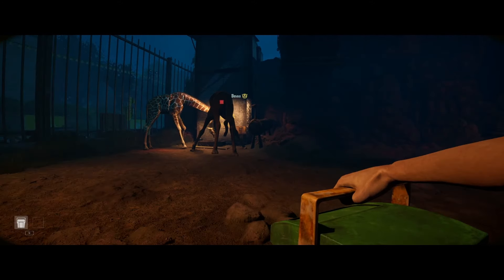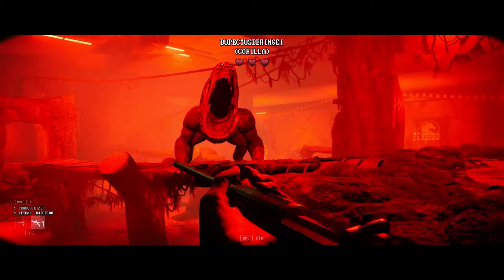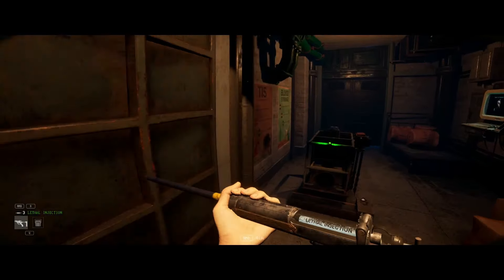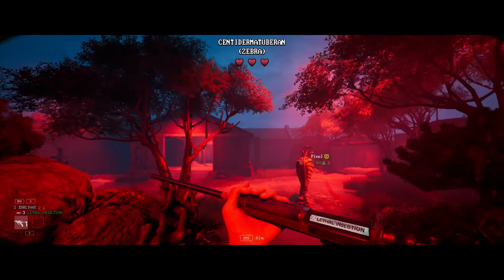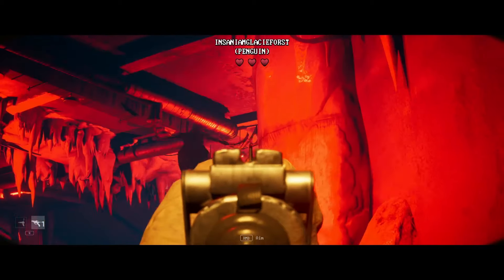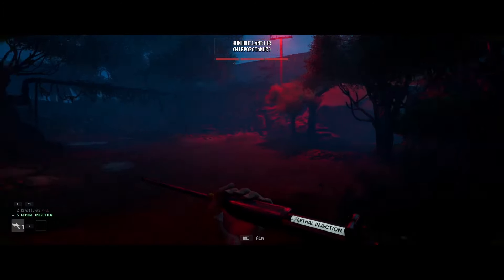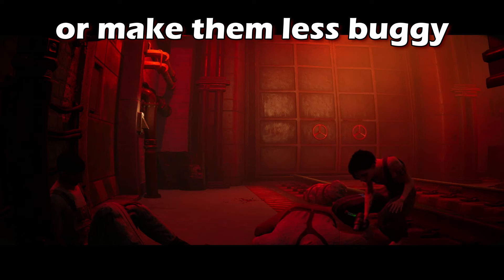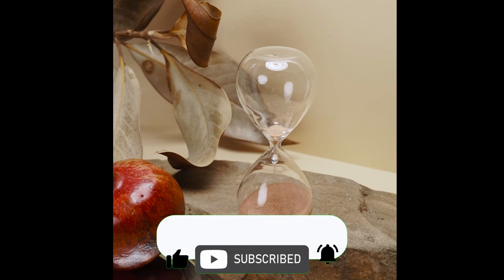This Horror Game Bored Me To Death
I was kind of looking forward to Zoochosis being an interesting animal body horror game but that interest quickly died when I got to playing the game.